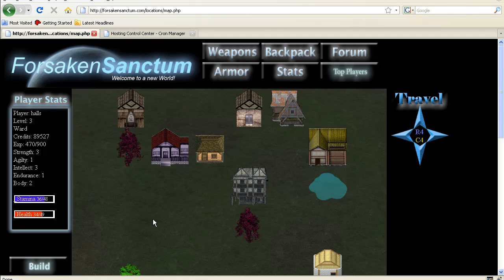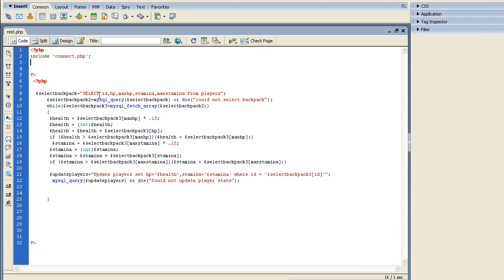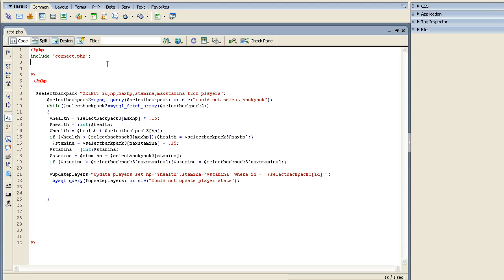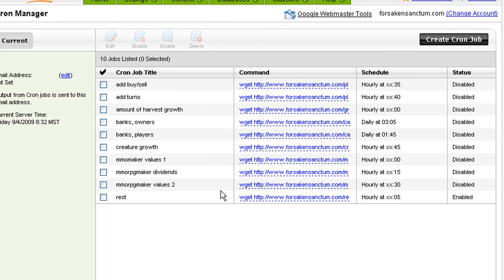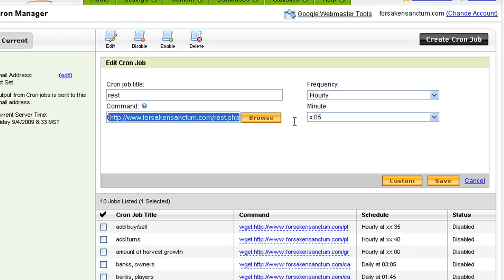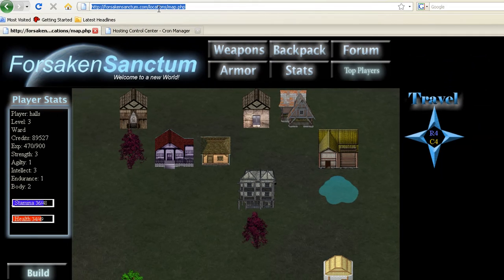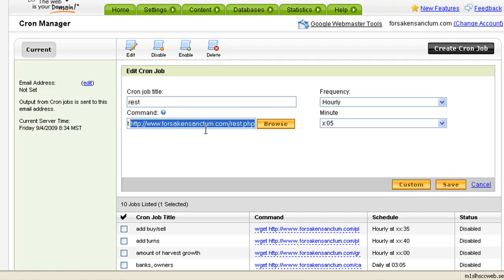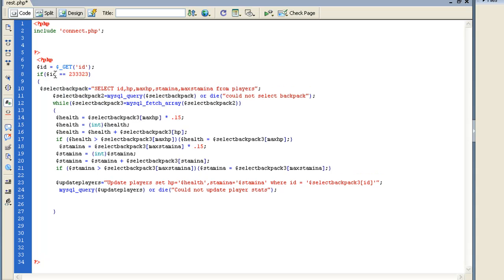What are crons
Indie-Resource.com video on how to make crons and what they are.